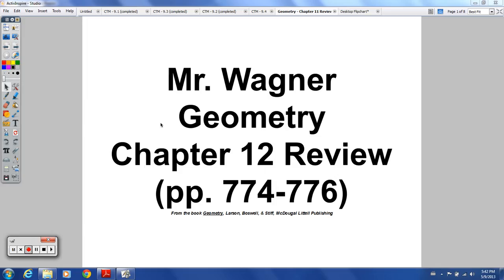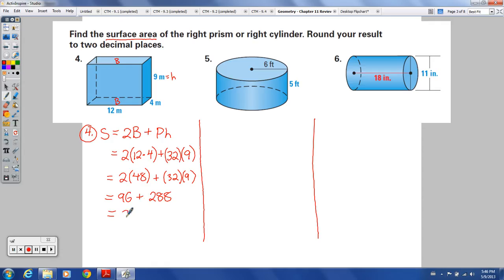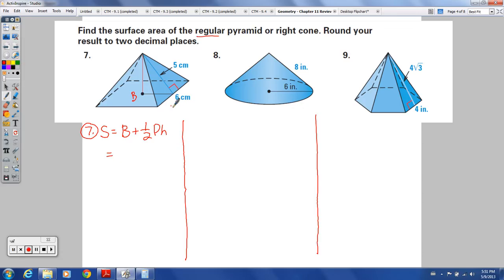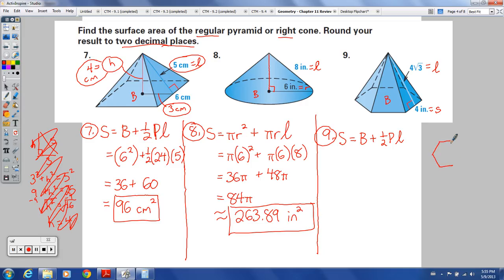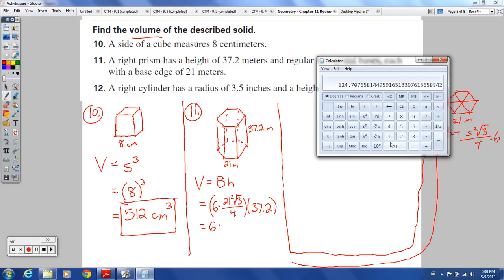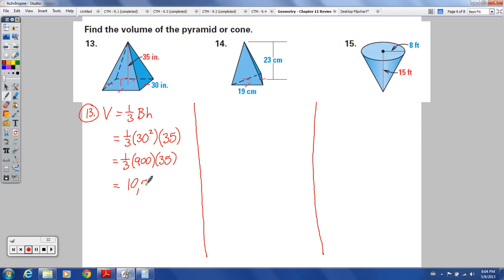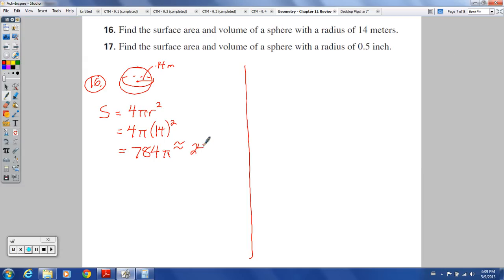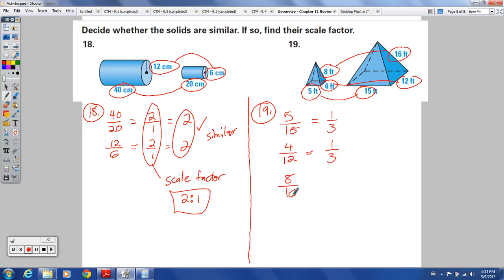Geometry - Chapter 12 Review (Surface Area and Volume)